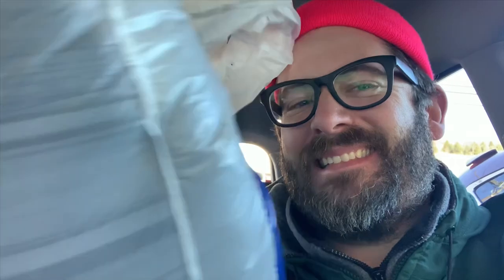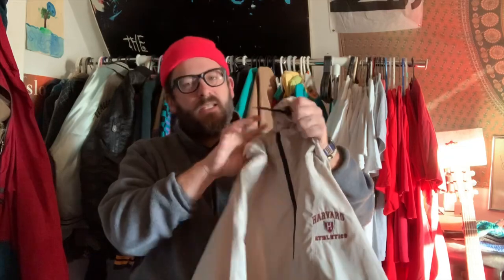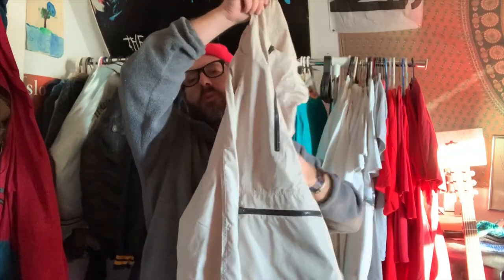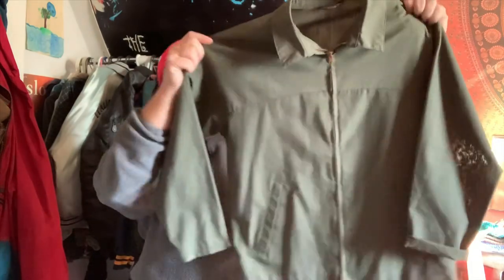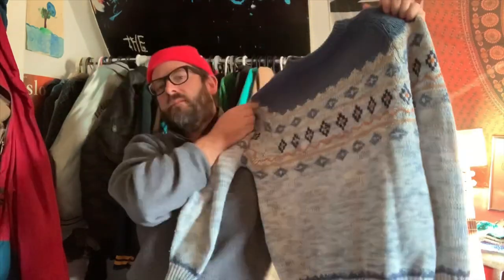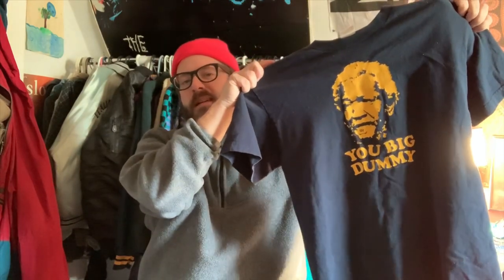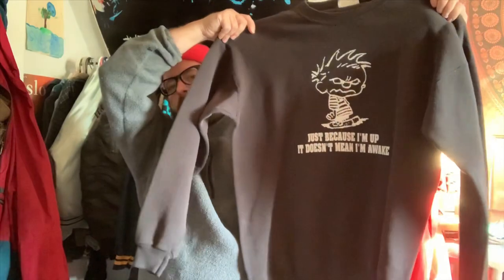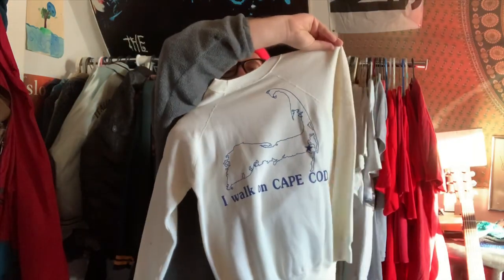Let’s Hit the THRIFT- Vlog #2!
Come thrift with me at my local thrift shop, Goodwill, and the Flea Market in western MA!
Sneaker Dad is wearing Nike Off White Air Presto OG
Depop: @sneakerdadct